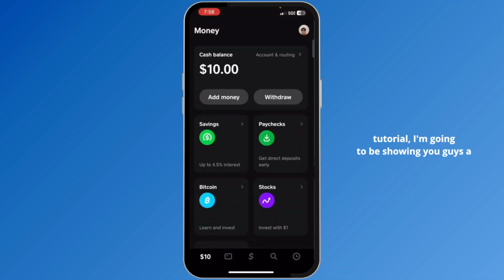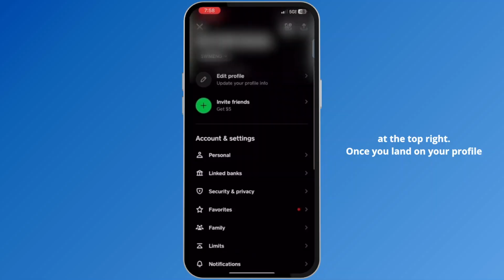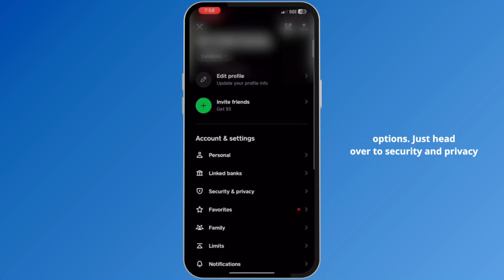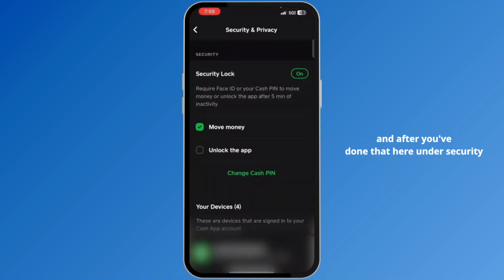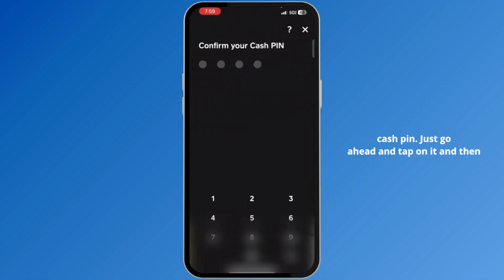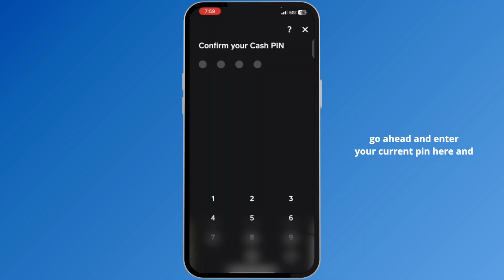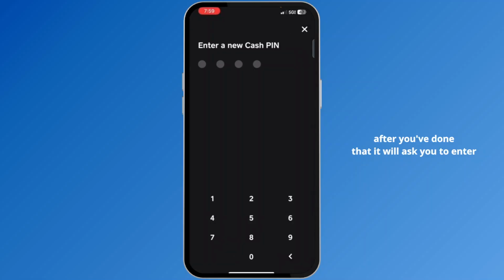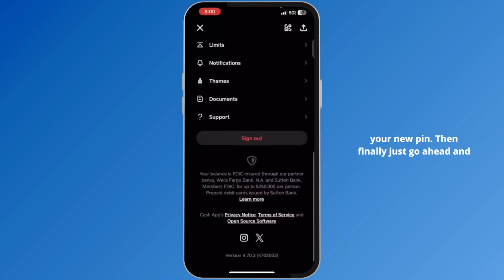How to Change or Reset Cash App Card PIN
Learn how to change or reset your Cash App card PIN in this quick and easy guide. Whether you forgot your PIN or need to update it for security reasons, this tutorial walks you through the process step-by-step.

In this video, you'll discover how to reset your Cash App card PIN if you've forgotten it and how to change your Cash App PIN number if needed. We'll also cover troubleshooting steps for when your Cash App PIN isn’t working.

Timestamps:
0:00 Introduction
0:15 Step 1: Accessing the Security Settings
0:45 Step 2: Resetting Your PIN
1:00 Step 3: Troubleshooting PIN Issues